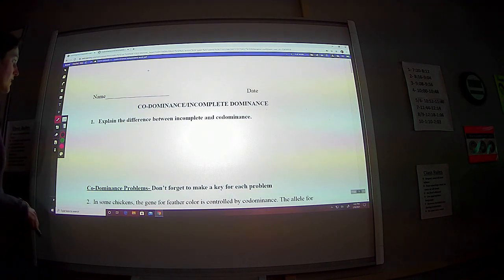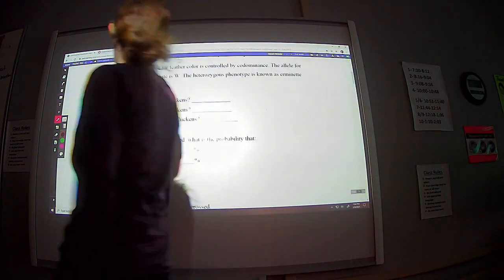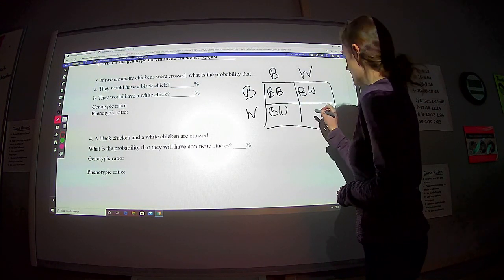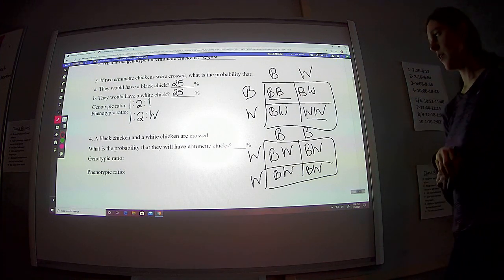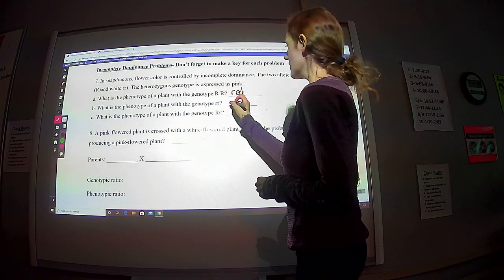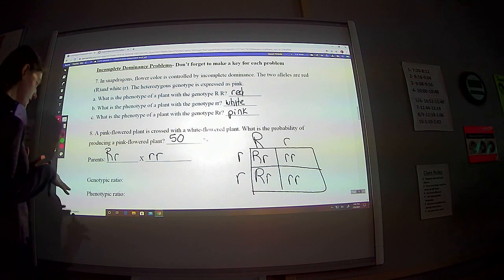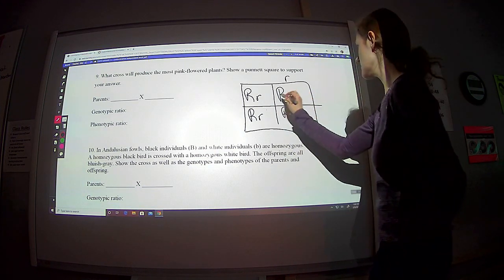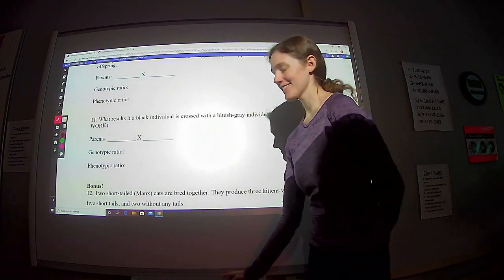co and incomplete